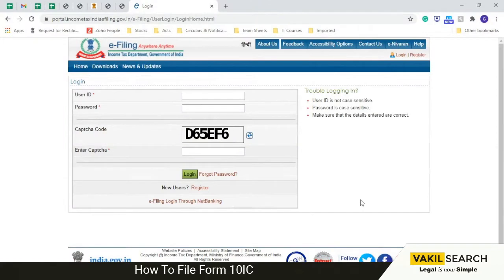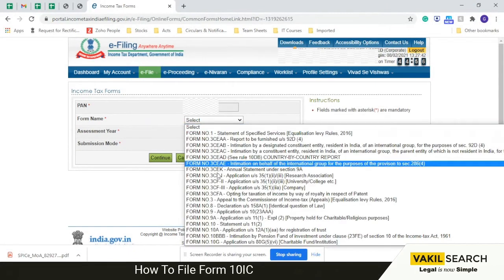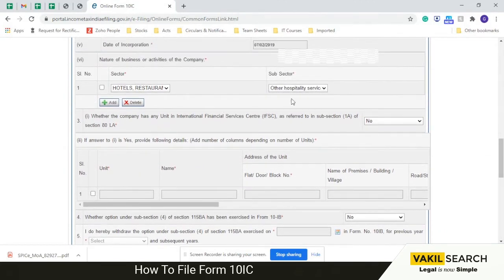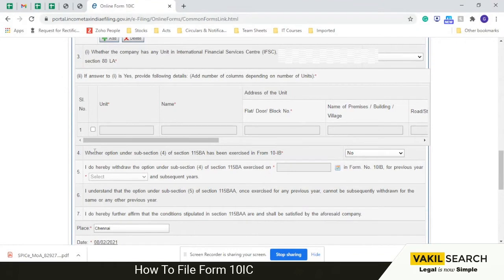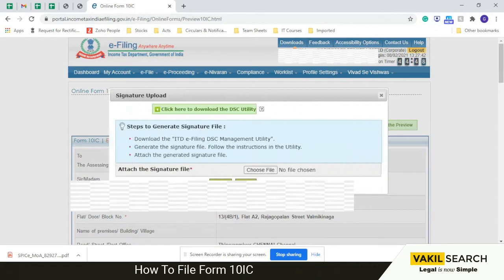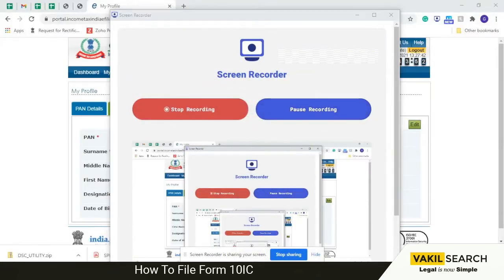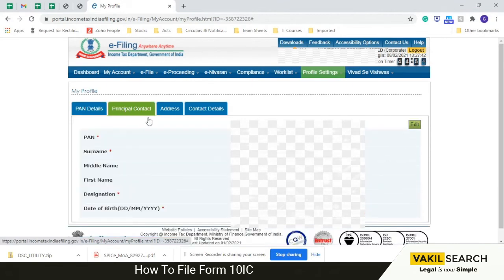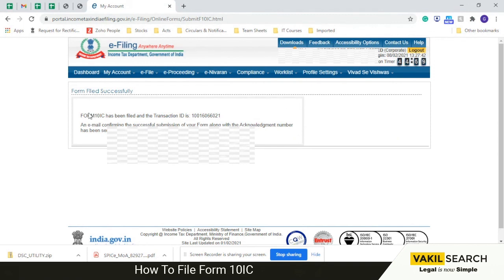How To File Form 10IC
Form 10IC has to be filed by all Indian companies under section 115BAA of the IncomeTaxAct eligible for adopting a new corporate tax rate.